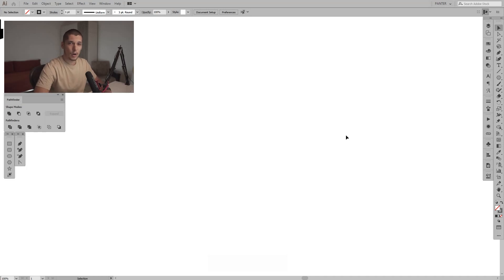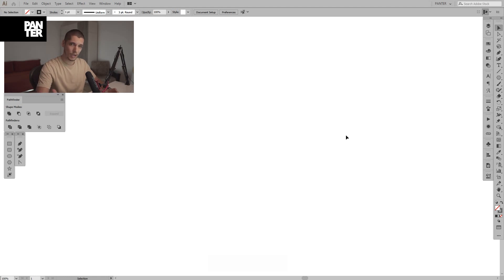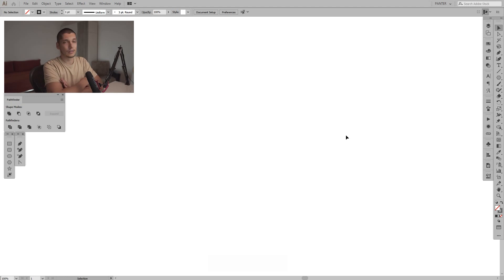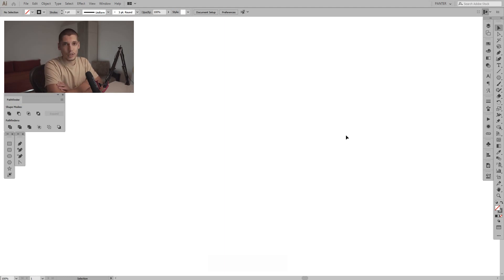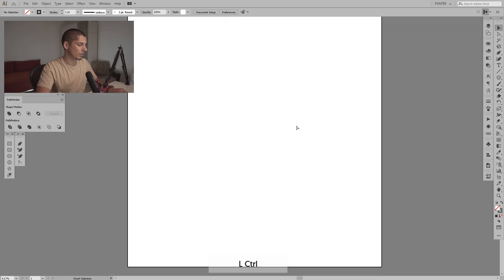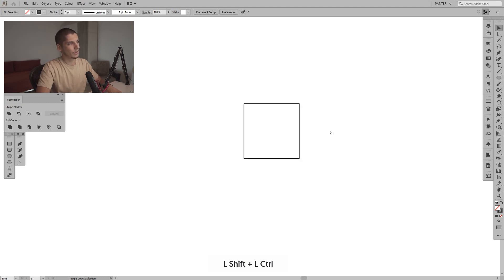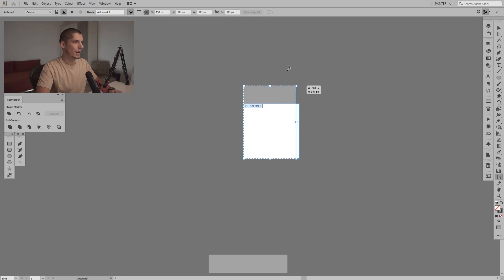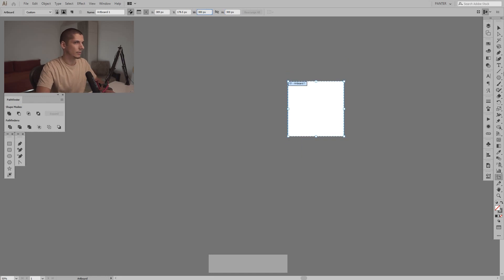How to Make Artboard Disappear | Adobe Illustrator Tutorial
I never knew this option existed until I did a research for it. Decided to make a video on it so I will never forget this hot key and hope this will help you too!